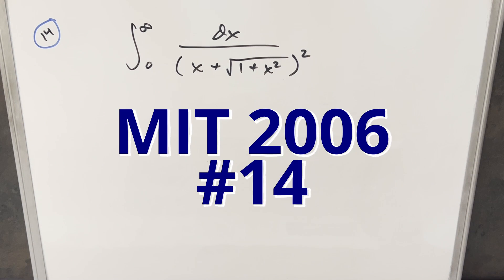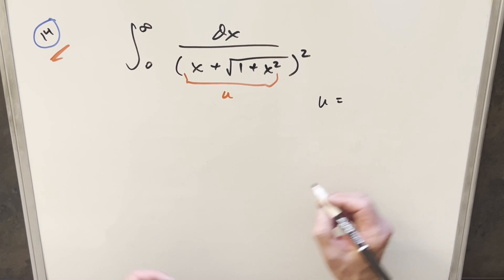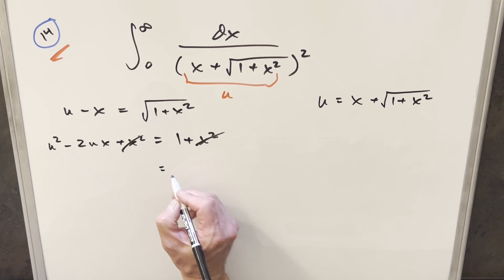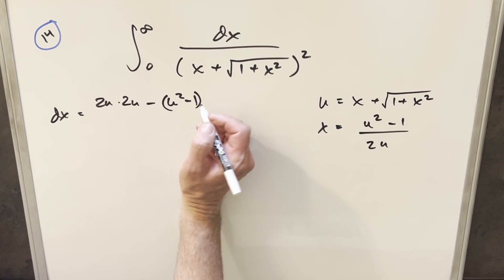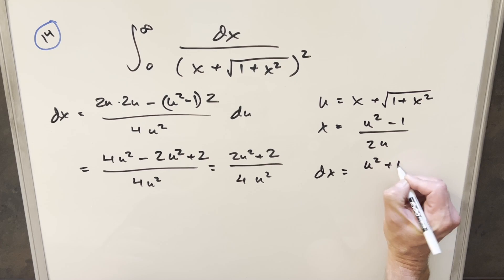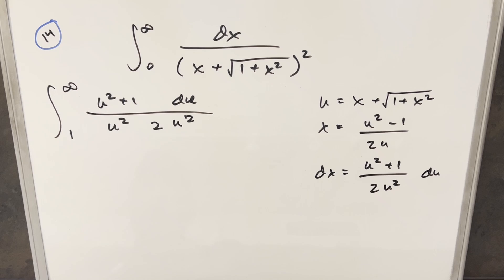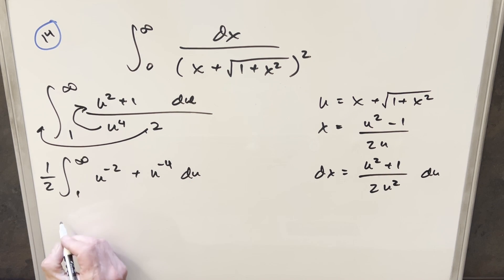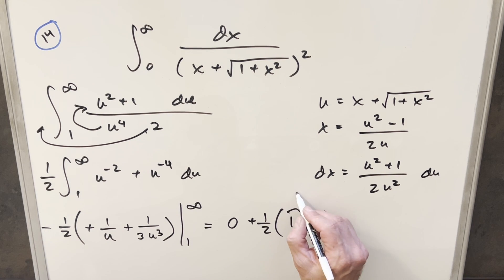MIT Integration Bee 2006 #14